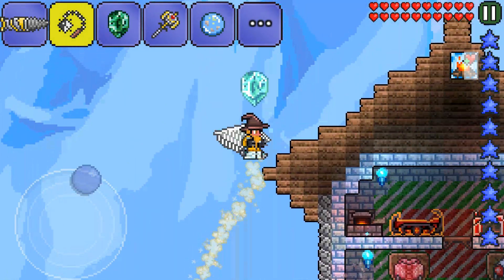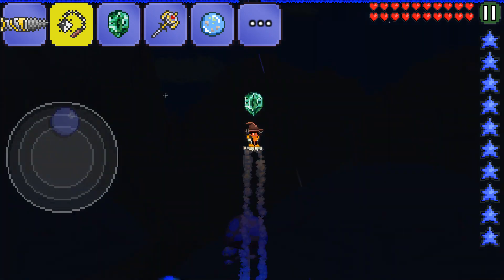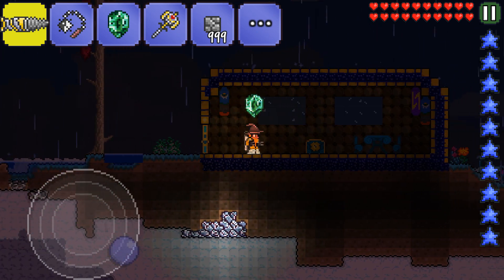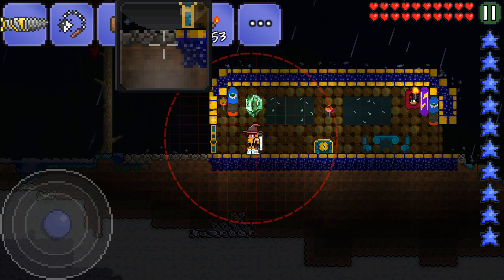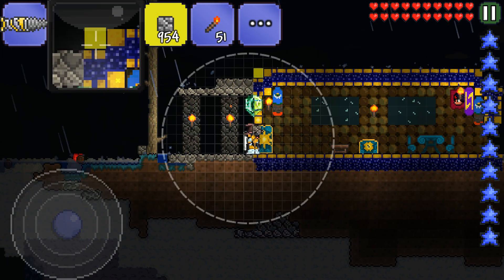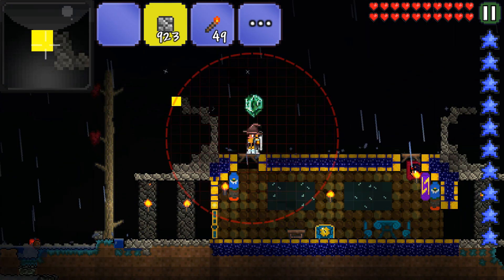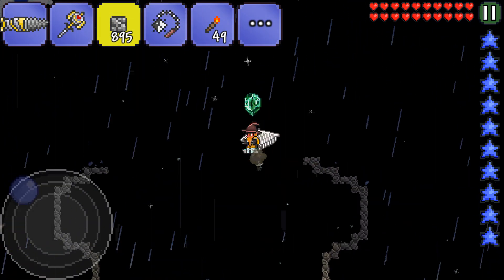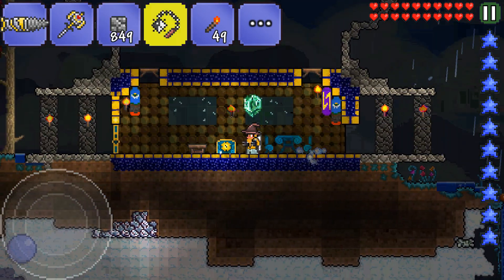Let's Play Terraria iOS/Android Edition - Building a Base for a New House! - Episode 64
This time we've made a quite nice base for the house, that will be built on the floating island later on. Don't forget to write an idea for the next episode in the comments below. :D